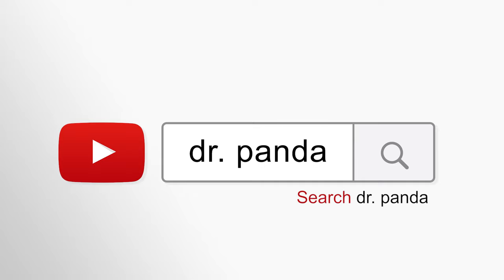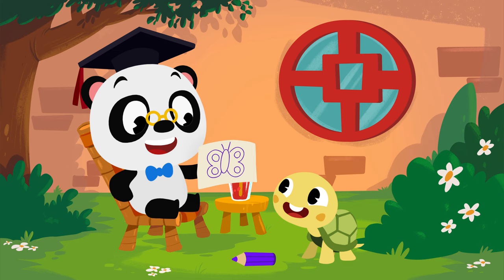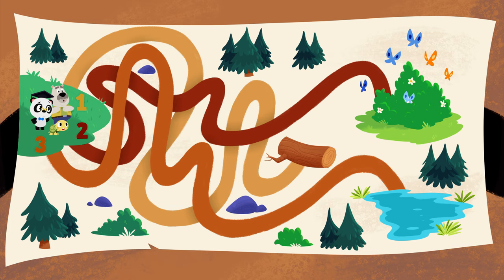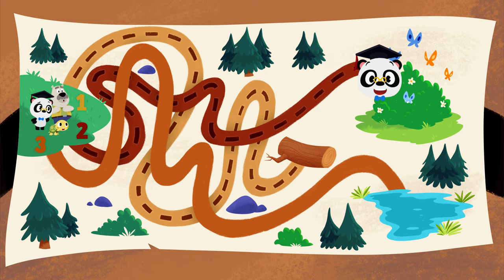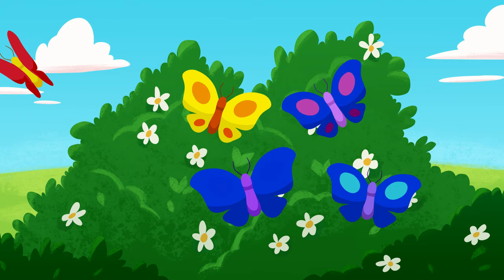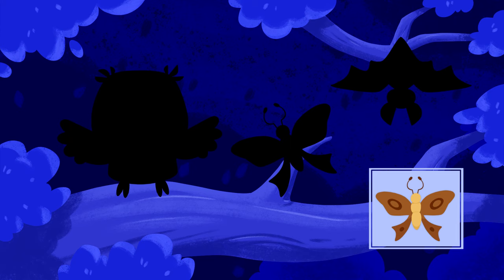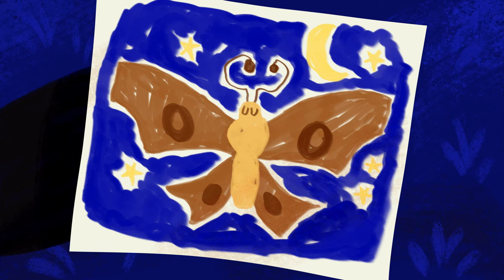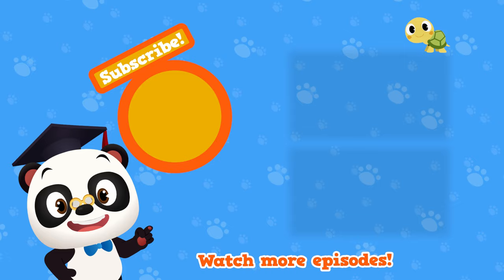Toto's Butterfly Trail | Logical Reasoning| Kids Learning Cartoon | Dr. Panda TotoTime Season 3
Get ready to explore and learn about nature with Dr. Panda, Toto and Leo. Help them find the right path to the flower field so Toto can spot the beautiful butterflies.

The award-wining Dr. Panda franchise includes more than 30 fun and easy-to-play app that go beyond the ABCs and 1, 2, 3s to provide important life skills that help children get familiar with the world around them.